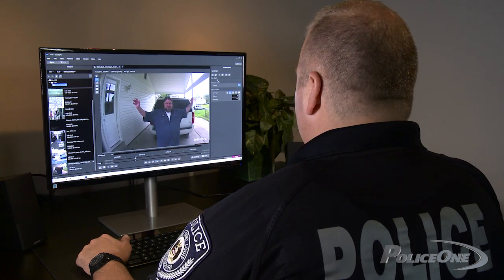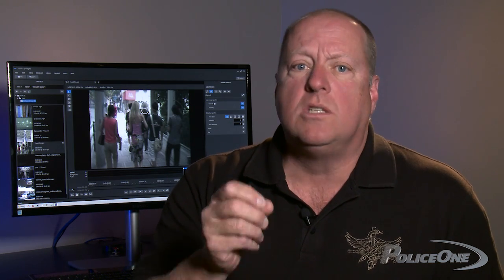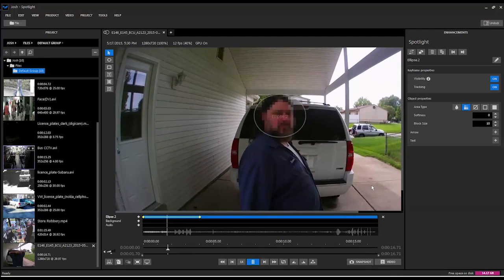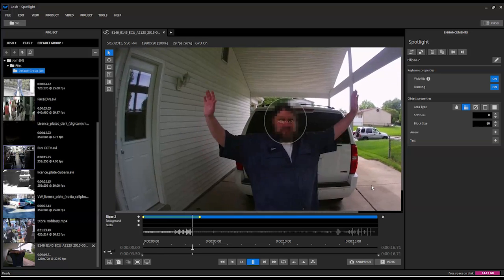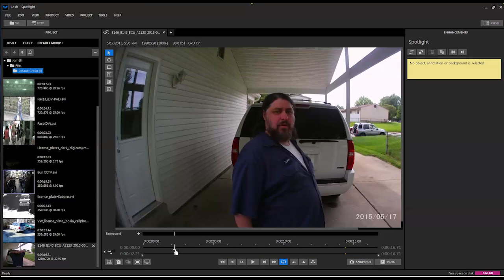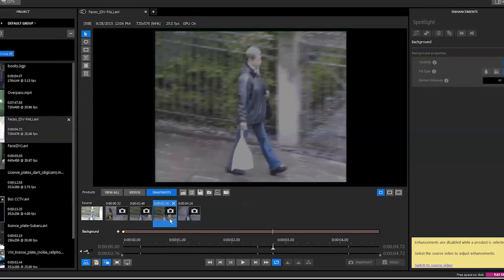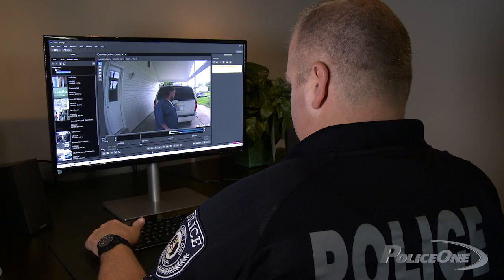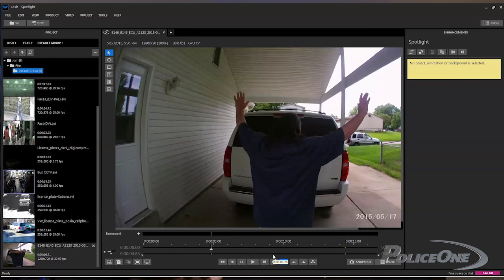Review of MotionDSP's Video Redaction Software, Ikena Spotlight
Chief Rob Wylie reviews MotionDSP's video redaction software, Ikena Spotlight, in this episode of PoliceOne's Innovation Zone.

MotionDSP’s advanced video and audio redaction software, Ikena Spotlight, uses proprietary object-tracking technology to help automate the process of blurring faces and other personally identifiable information, saving police departments countless hours compared to manual frame-by-frame redaction.

Spotlight is camera agnostic and can be used with video from different brands of body cameras, security cameras, dash cams and even cell phones. It also features audio redaction and voice modulation to mute, bleep or disguise the voices of undercover officers, witnesses, victims and minors.